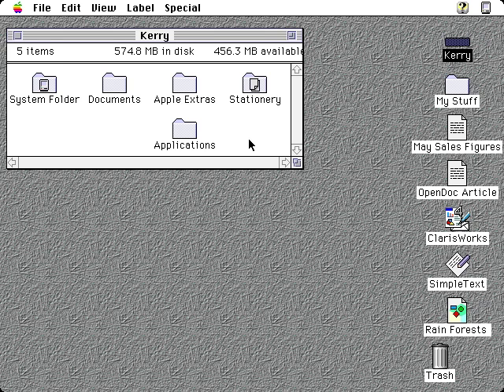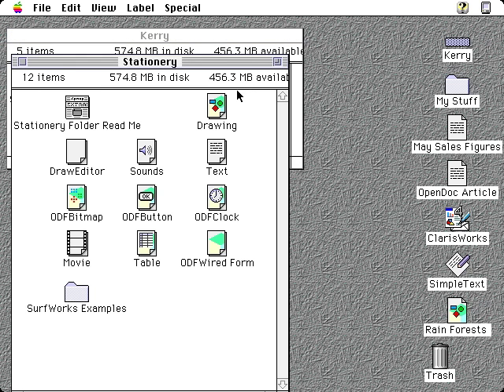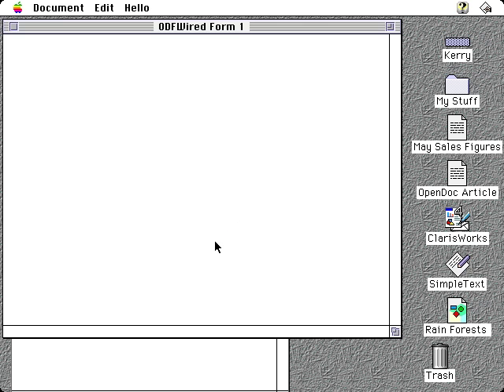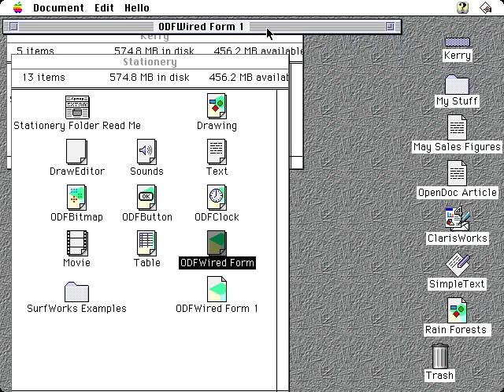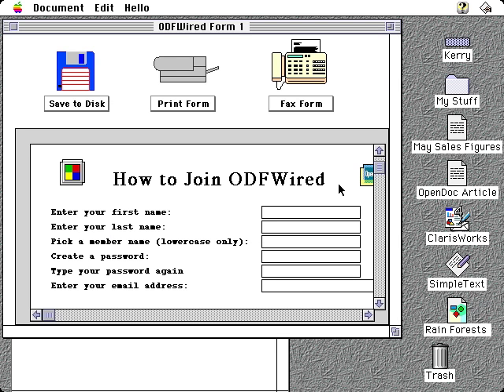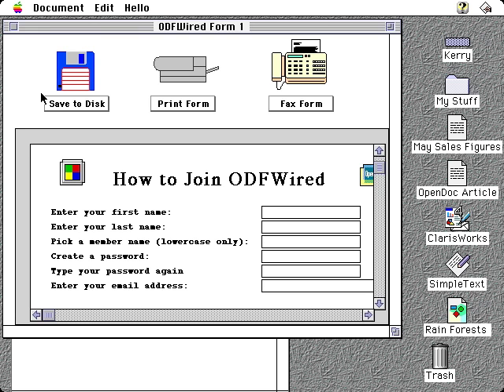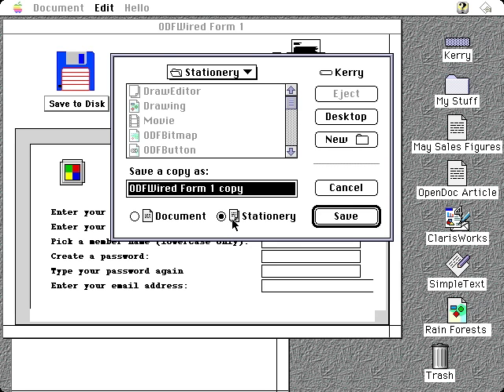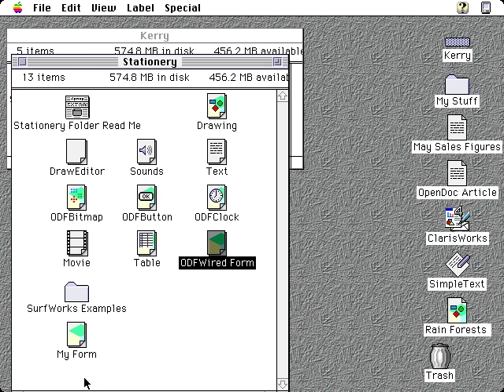OpenDoc: How To Create a Document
OpenDoc Human Interface video series.
From 1995, OpenDoc was a "compound document architecture" for Macintosh System 7.